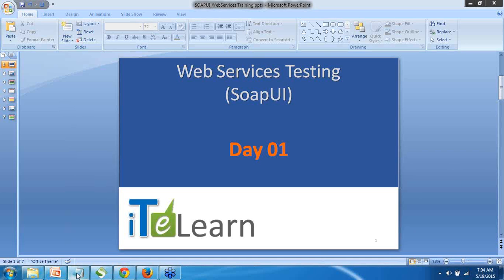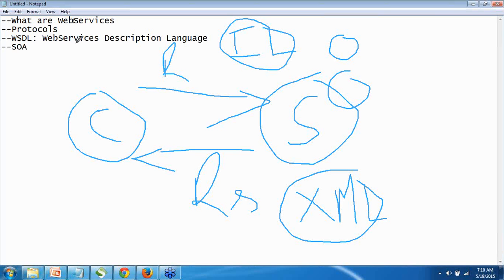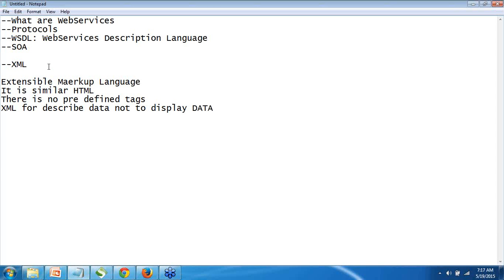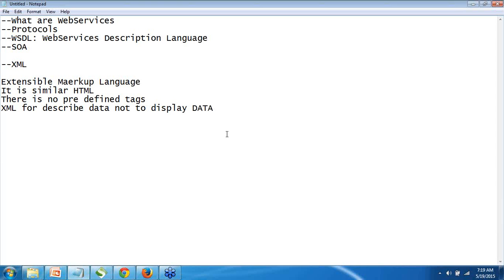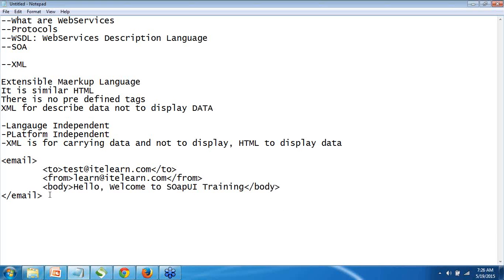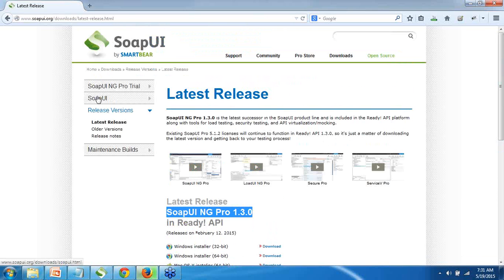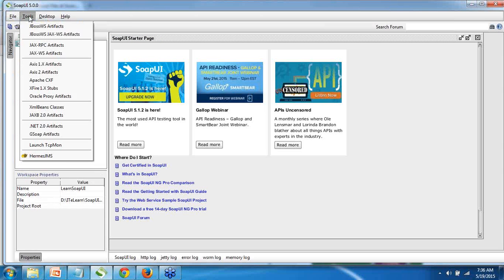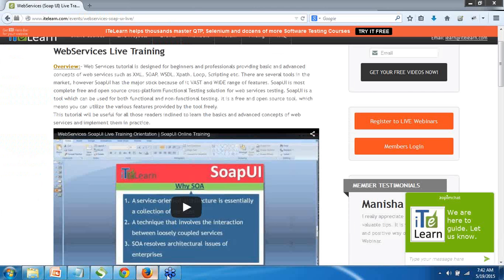WebServices SoapUI Live Training Day | Soap UI Online Training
In this video we will get a overview about:
1.Once again referred previous topics
      -What are Webservices
      -Protocols
      -WSDL: Webservices Description Language
      -SOA
2.Explanation on XML(Extensible Markup Language)
3.How to download and install SoapUI
4.How to use Soap UI